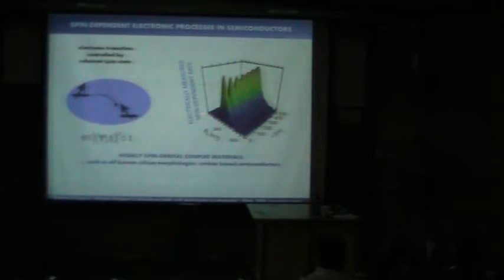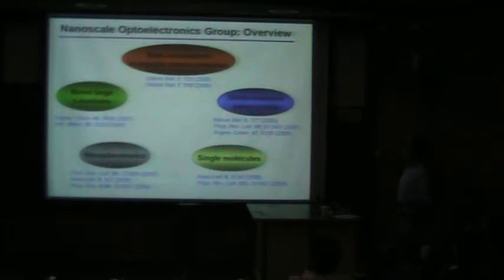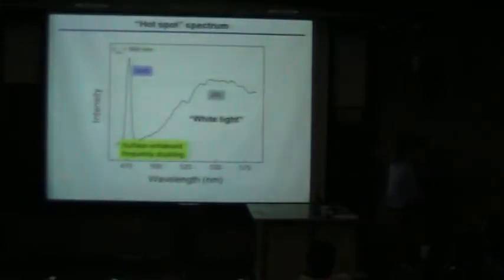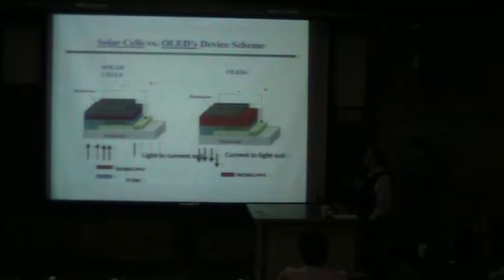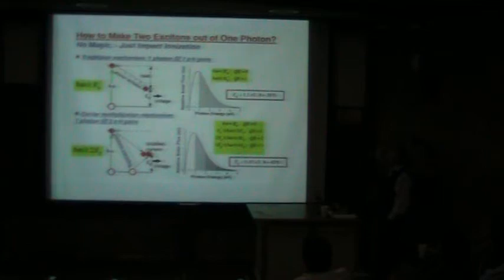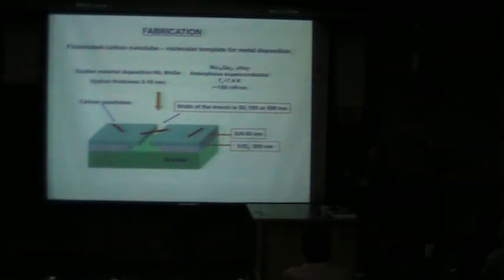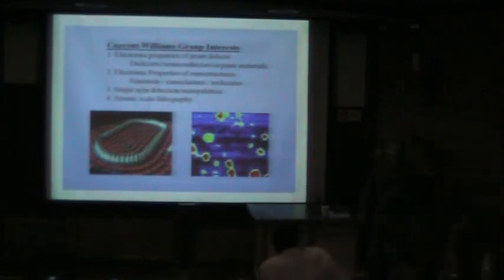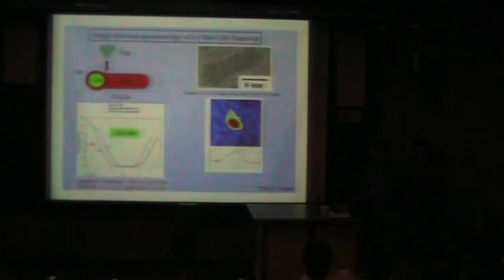2009 Graduate Research Symposium - pt 3